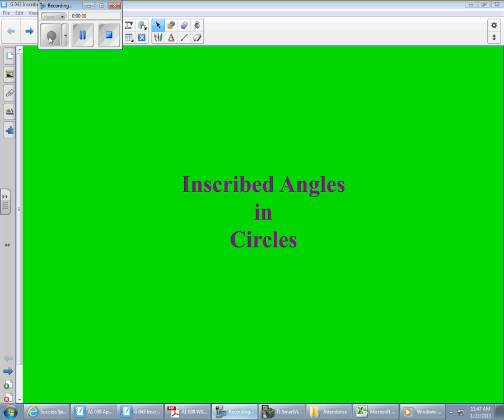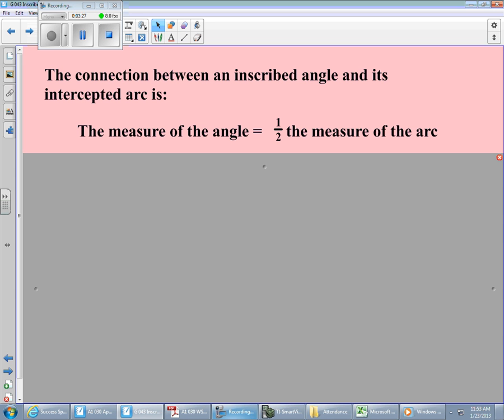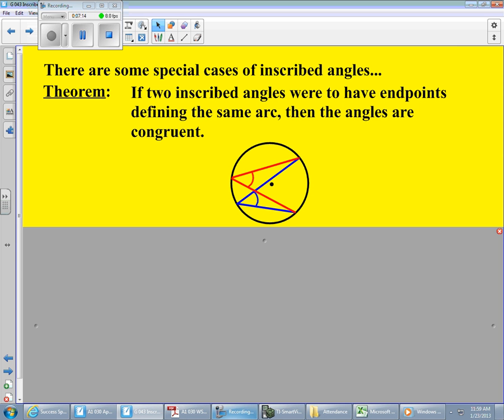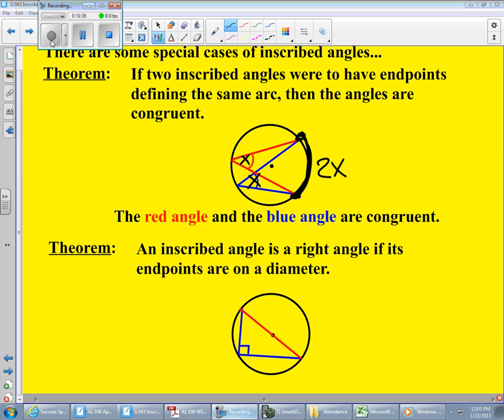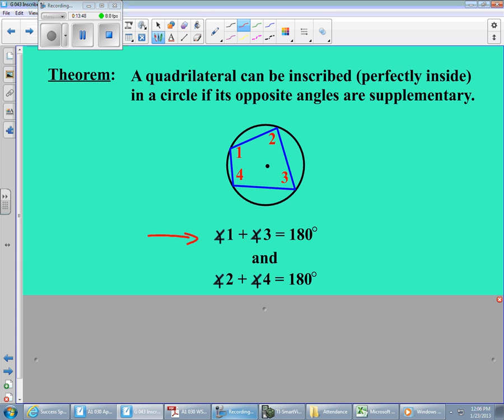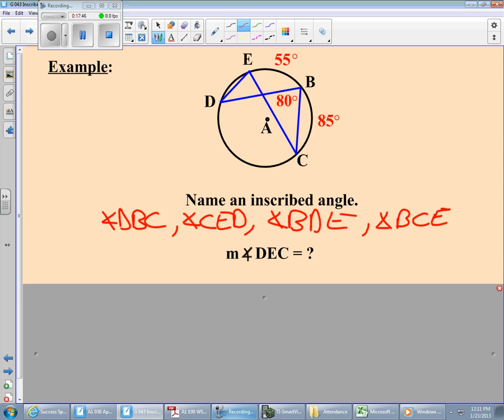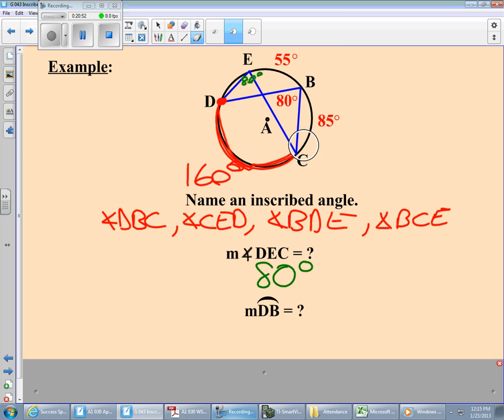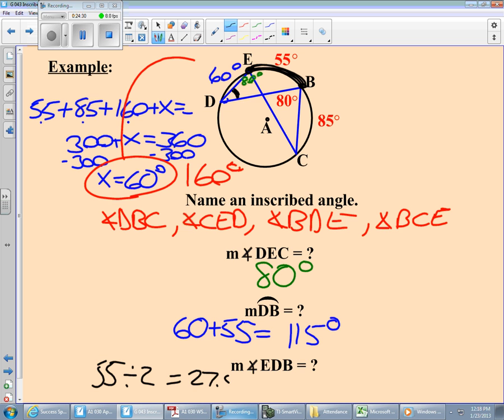1 23 13 G Inscribed Angles in Circles